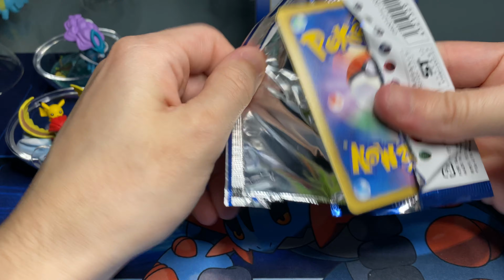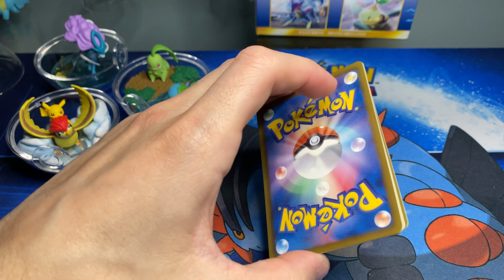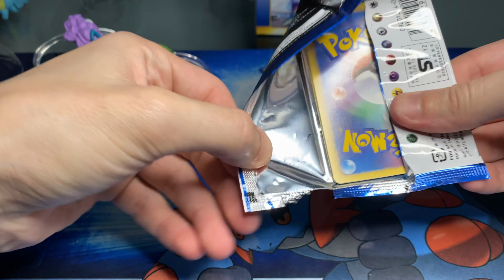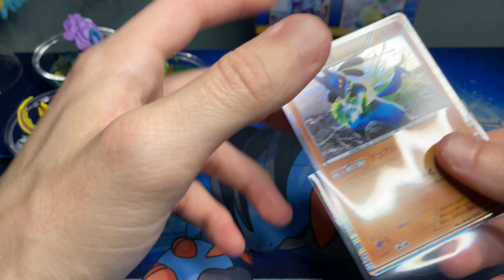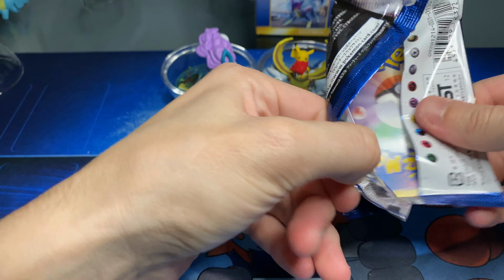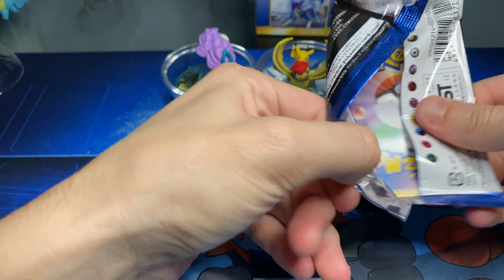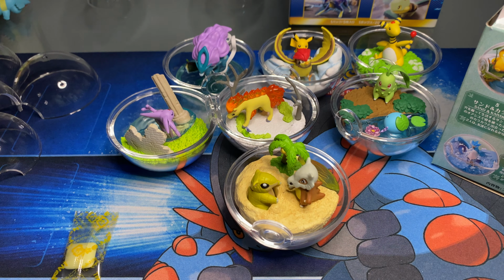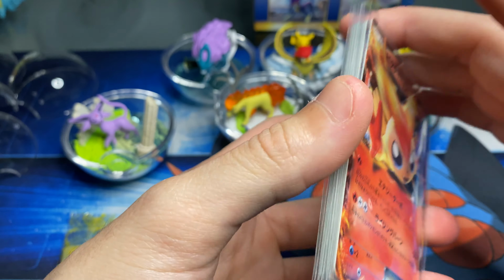Can We Pull Another EX?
I'm going to keep this description nice and sweet!

If you enjoy the video give it a like/comment and let me know what you want me to open up next!

Mr1T :D